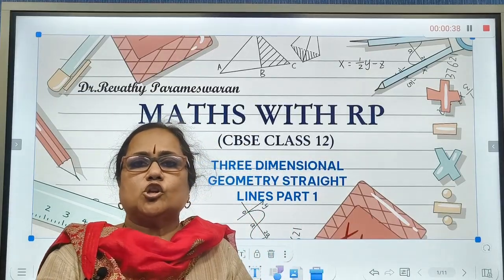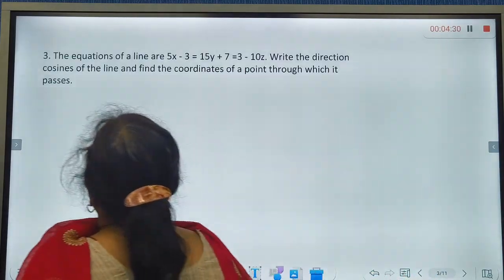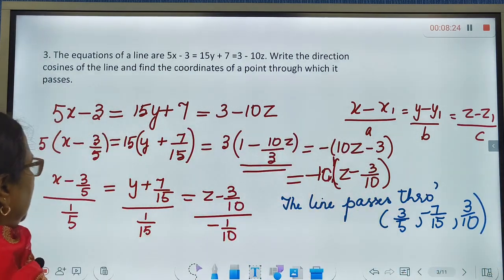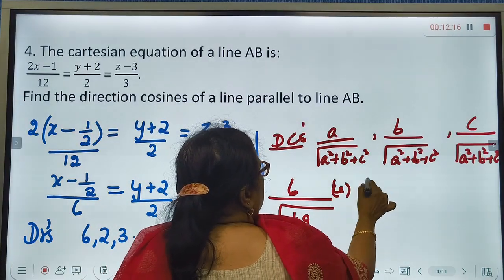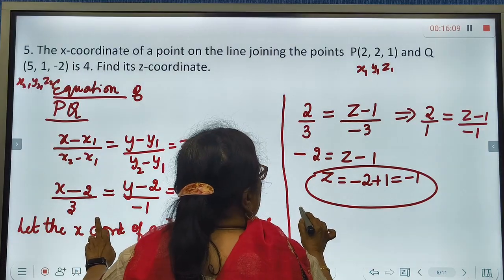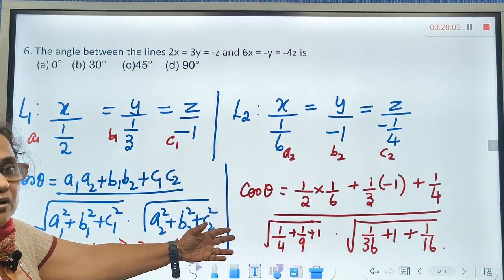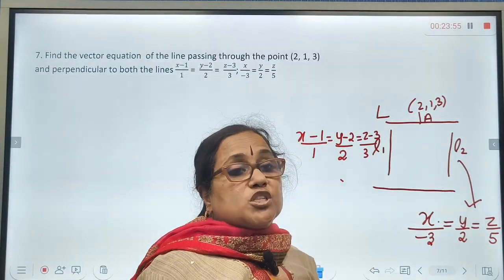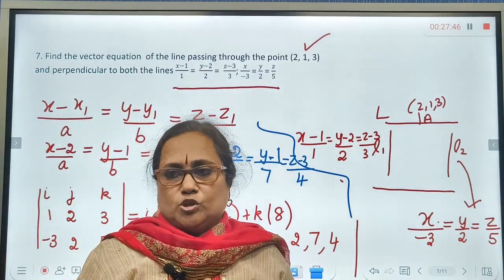INTRODUCTION TO STRAIGHT LINES IN 3D GEOMETRY (PART 1)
INTRODUCTION TO STRAIGHT LINES IN 3D GEOMETRY